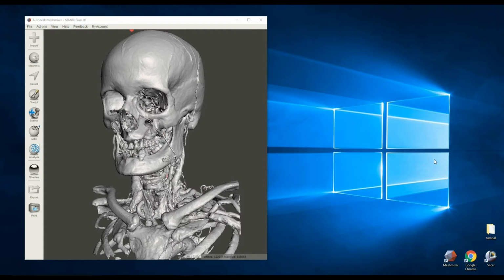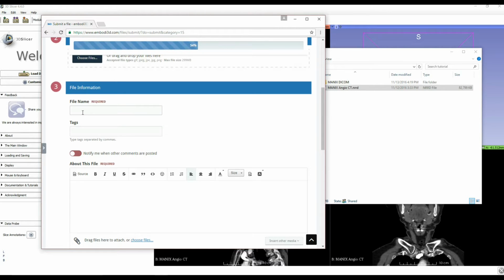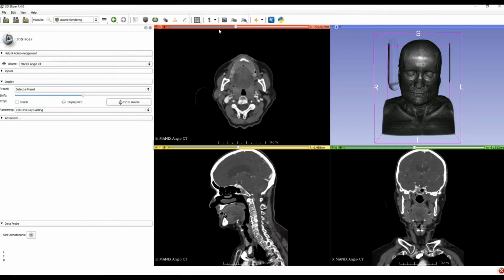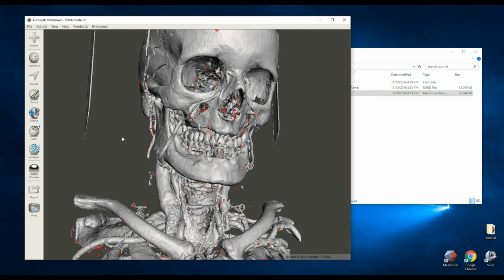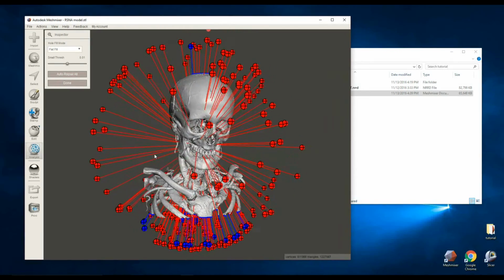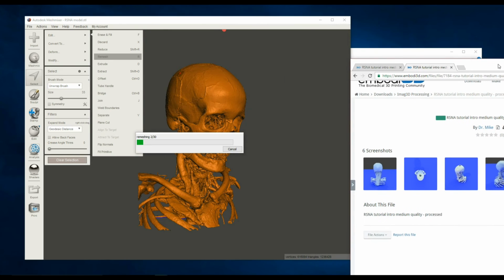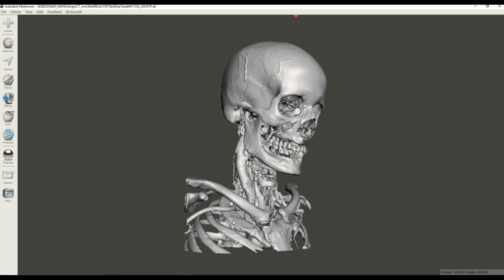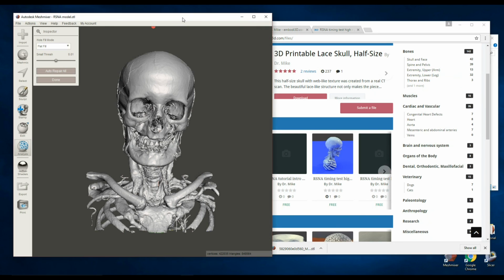Creating 3D Printable Medical Models for Free: Embodi3D.com, 3D Slicer, and Meshmixer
This video tutorial goes over how to use the free online service at Embodi3D.com and free desktop software 3D Slicer and Meshmixer to create 3D printable medical models from medical scans. Both online service and desktop software techniques are shown. These are compared and contrasted.

Dr. Mike presents two FREE and effective ways to create medical models from CT scans for 3D printing. Viewers are given a double tutorial on creating 3D printable medical models from regular CT scans in this information-packed video. Dr. mike skillfully alternates between the online method using the democratiz3D service found on embodi3D.com and the desktop approach using 3D Slicer and Meshmixer.

The file pack containing the CT scan with contrast of a head and neck area used in Dr. Mike’s demonstration is complimentary to those who complete the registration for a free embodi3D.com membership!

Starting with an NRRD CT scan file, Dr. Mike shows users how to send a CT scan to the embodi3D service for processing. Those unsure of how to convert a CT scan to NRRD format should check out the helpful tutorials on this process by Dr. Mike on embodi3D.com.
While waiting for democratiz3d  to finish processing the NRRD file into an STL file prepared for 3D printing, Dr. Mike instructs viewers how to complete the same process using the free desktop services 3D Slicer and Meshmixer.

In 3D Slicer, viewers are guided on how to use the Greyscale Model Maker module to create a mesh surface model of the CT scan of the head and neck area. Users will never be lost as Dr. Mike delivers simple instructions for each technical setting that must be addressed.
After creating a mesh surface model of the CT scan of the head and neck area using 3D Slicer, Dr. Mike begins the process of converting the file to STL format. Before going into the details of this process, an insightful background of how CT scans are stored is provided.

Dr. Mike leads viewers from 3D Slicer to another free program called Meshmixer, which is available on Meshmixer.com. With Meshmixer, viewers are shown how errors can be highlighted with the Inspector tool and corrected using Remesh with a finishing touch by the less-capable Autofix tool.

By the end of the video, both the STL file generated by democratiz3D and the STL file created by 3D Slicer will be revised using Meshmixer. When these models complete the cleaning process in Meshmixer, Dr. Mike reviews the two files, which are ready to be 3D printed with remarkable anatomical detail!

With this model, viewers will be able to 3D print a head and neck area skeletal model that includes several vital blood vessels like the carotid, temporal, and subclavian arteries.

This video provides the audience with the information needed to decide between democratiz3D from embodi3D.com or 3D Slicer for converting a CT scan NRRD file to STL format before using Meshmixer for final revision. Either choice leads to high-quality medical models that are ready for 3D printing!